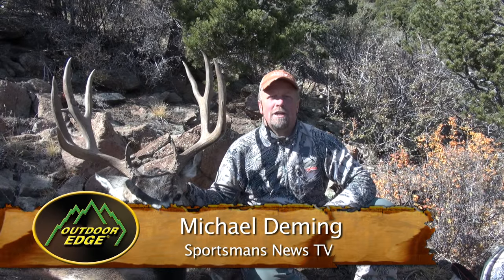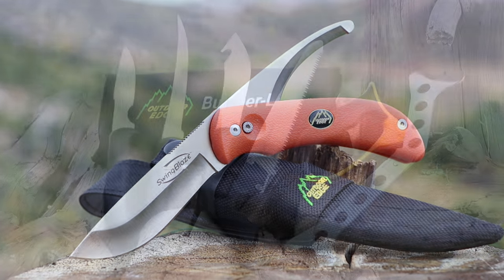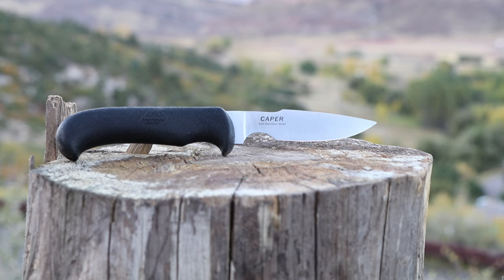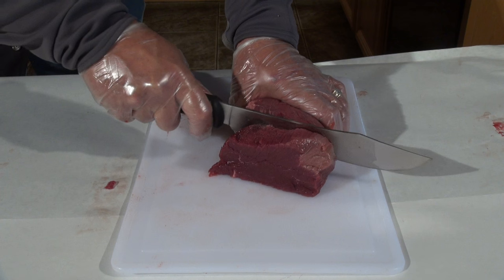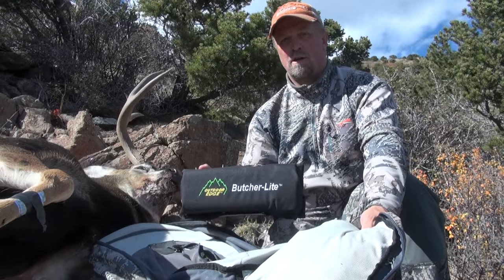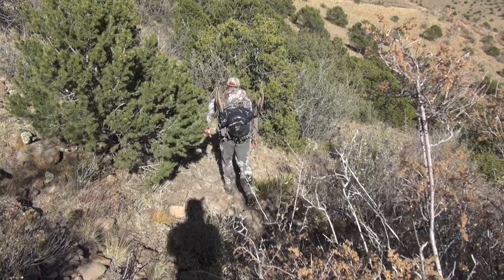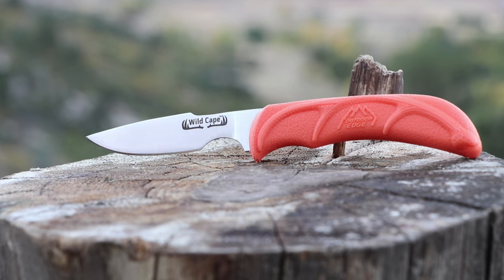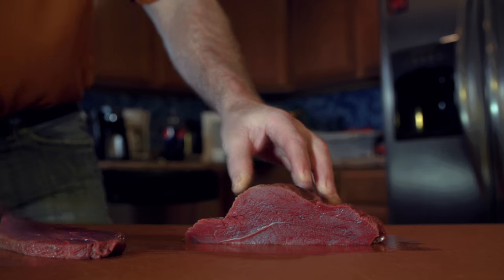ButcherLite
Outdoor Edge offers game processing kits for in the field or at home.